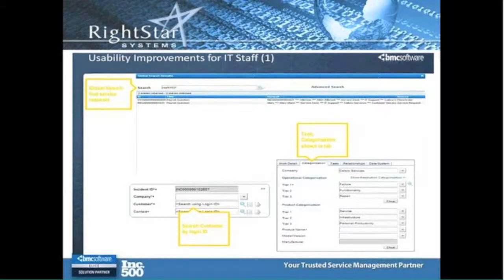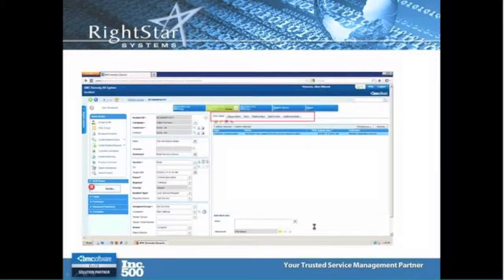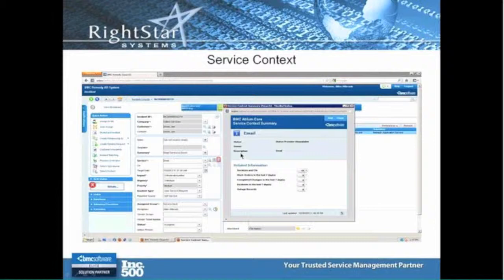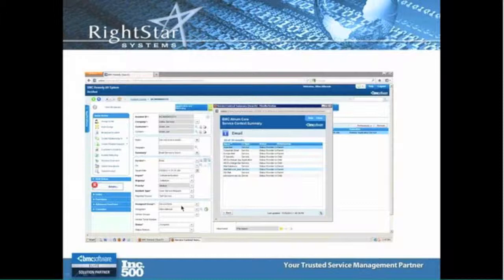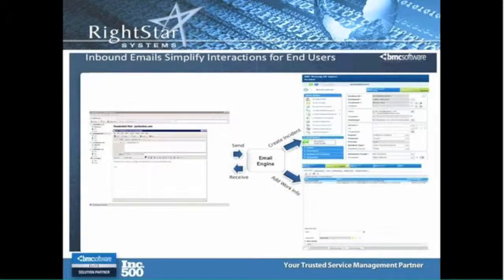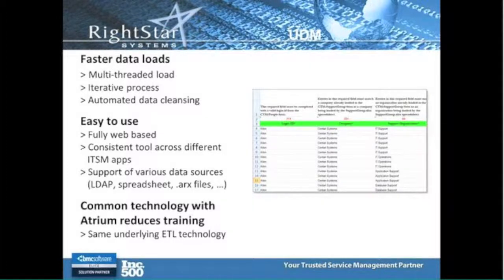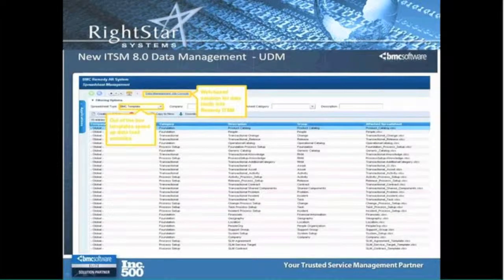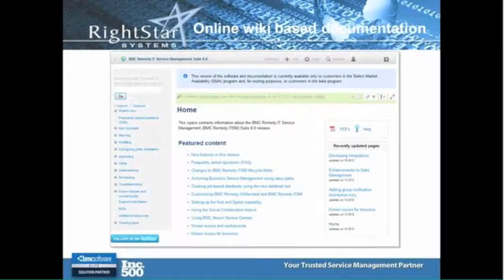What's New in BMC Remedy ITSM 8.0, PART 2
Live webinar recorded on October 31, 2012; presented by Roger East of RightStar Systems